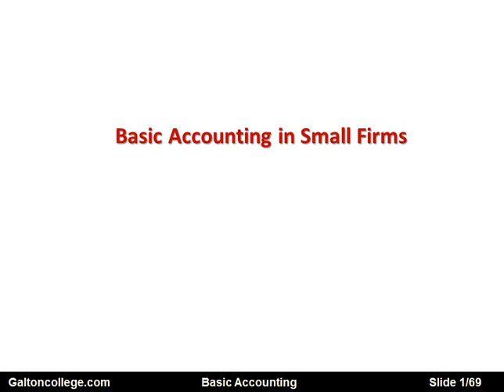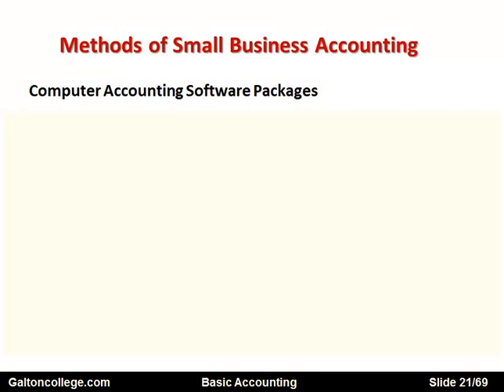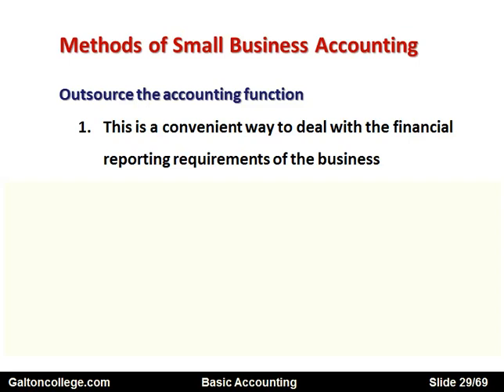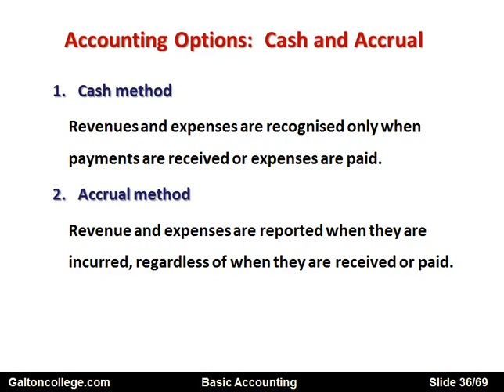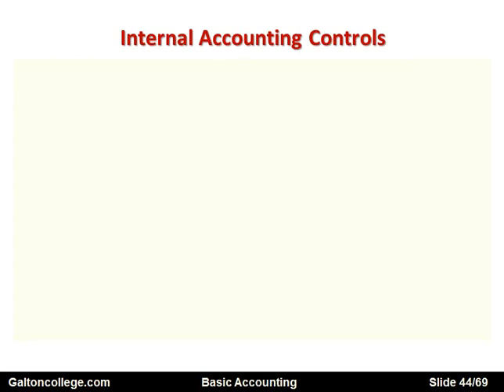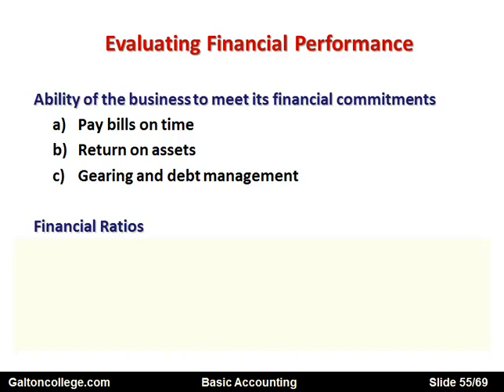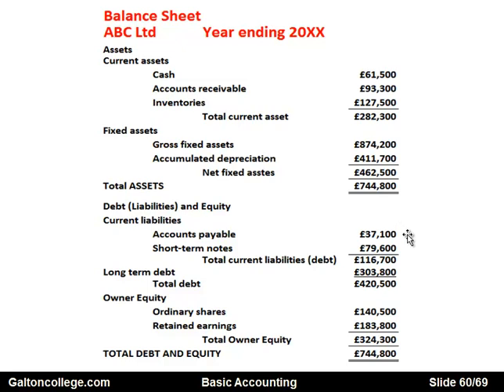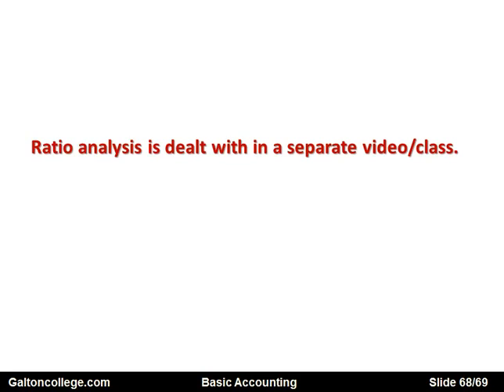Basic Guide to Accounting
Accounting is a critical aspect of managing a business's financial operations. Here is a basic guide to accounting:

Record financial transactions: The first step in accounting is to record all financial transactions in a ledger or accounting software.
Categorize transactions: Once transactions have been recorded, they need to be classified into various categories such as revenue, expenses, assets, and liabilities.
Prepare financial statements: Financial statements such as income statements, balance sheets, and cash flow statements should be prepared to provide an overview of the business's financial health.
Reconcile accounts: Periodic reconciliations of accounts such as bank accounts, accounts payable, and accounts receivable should be done to ensure accuracy and identify any discrepancies.
Analyze financial data: Financial data should be analyzed regularly to monitor the business's financial performance and identify areas that need improvement.
Maintain compliance: Accounting practices must comply with relevant laws and regulations, including tax laws.
Overall, a basic understanding of accounting concepts and practices is crucial for any business owner to make informed decisions and manage finances effectively.